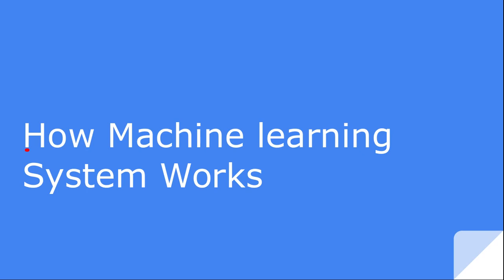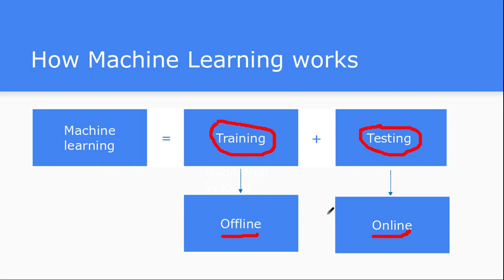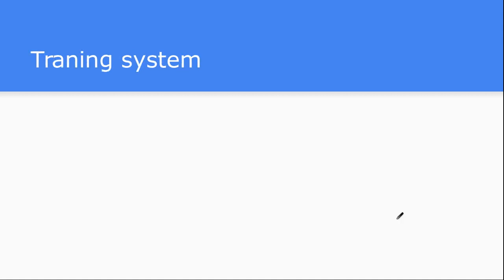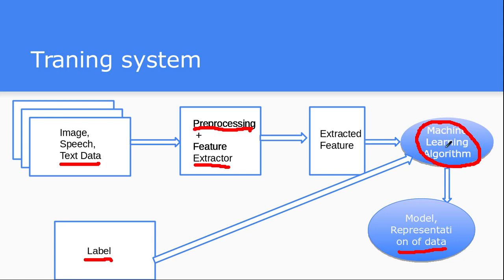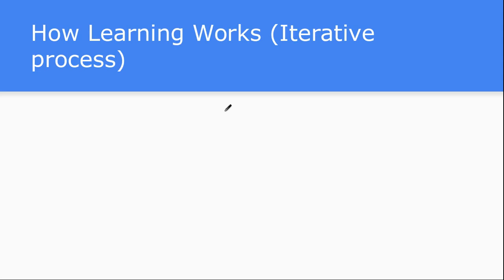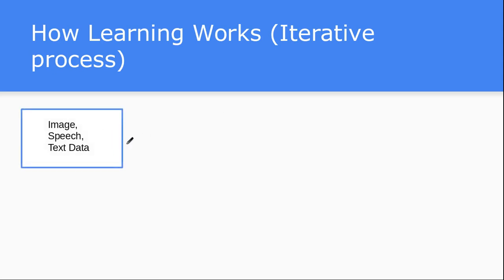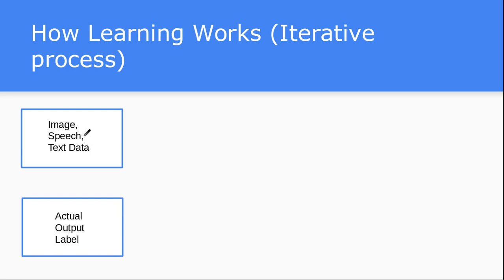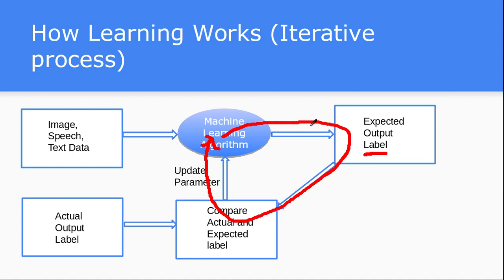How Machine Learning system works Part-2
This video will explain working of machine learning training and testing system. Example Microsoft out look how machine learning system can be used for classification of email.